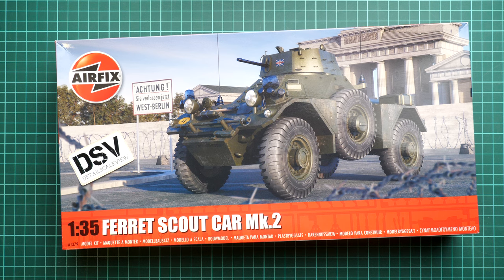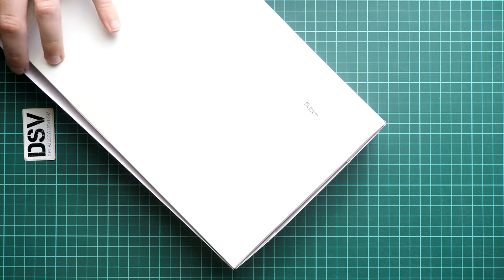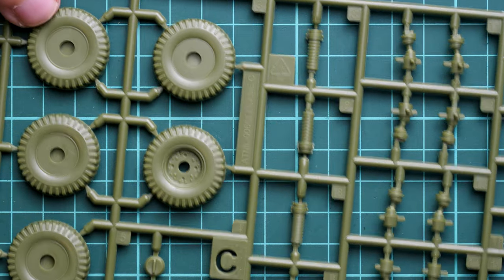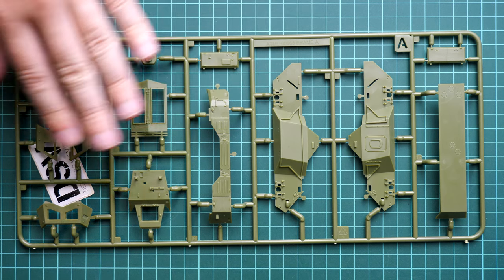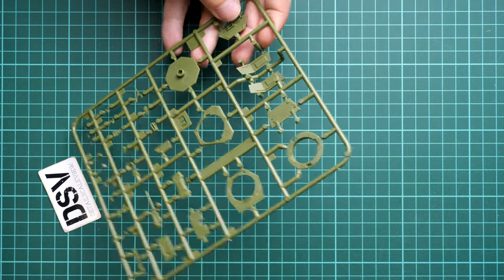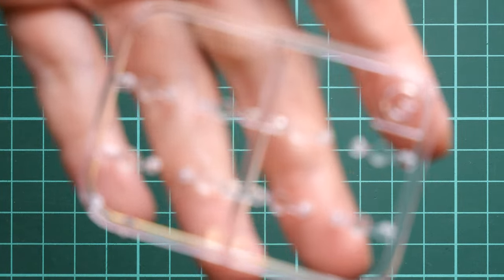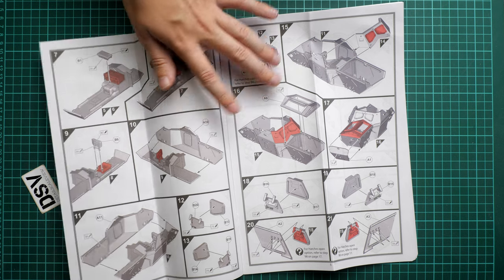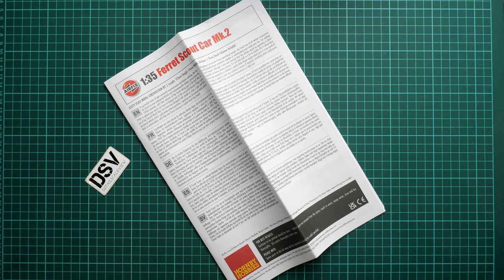Airfix 1/35 Ferret Scout Car Mk.2 (A1379) Review